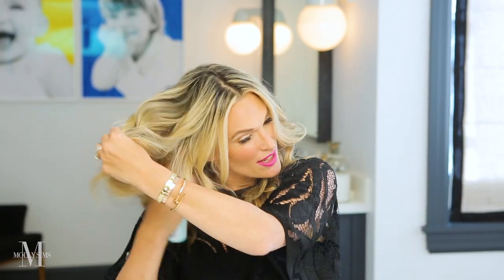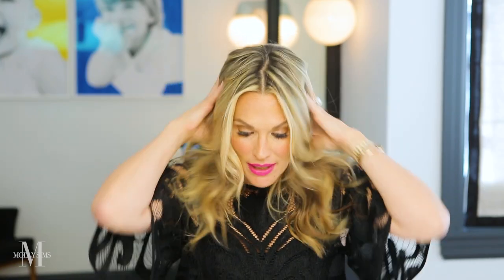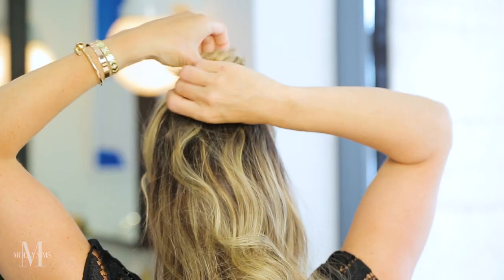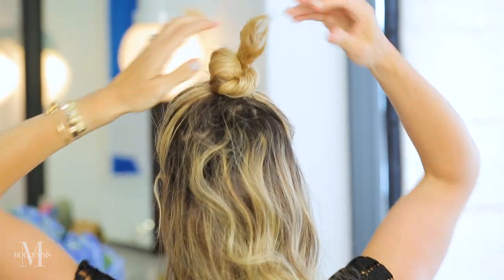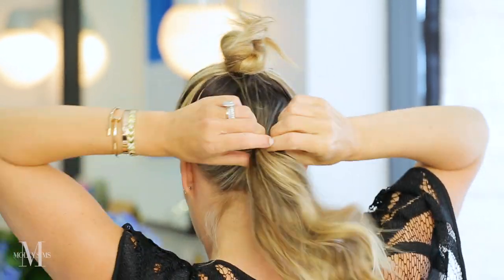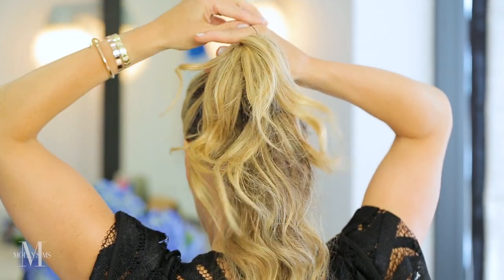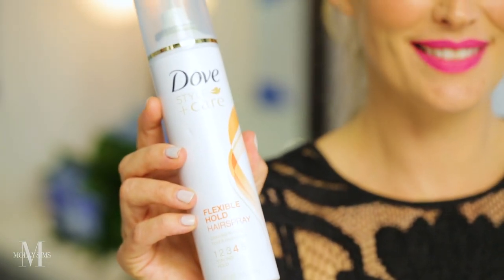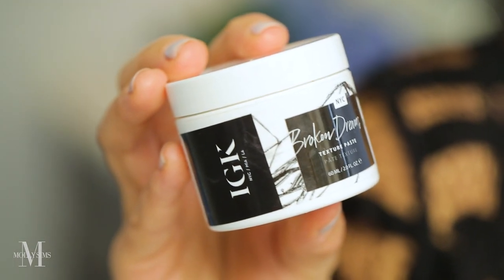An Easy Modern Ponytail and Trick to Make it Look Thicker!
Everyone knows I love a good ponytail--whether it's sleek and straight or has a ton of volume. Over the years, I've learned how to really make a ponytail look good for any occasion, so I'm sharing my best tips with you. Watch the video to see how to get this look!